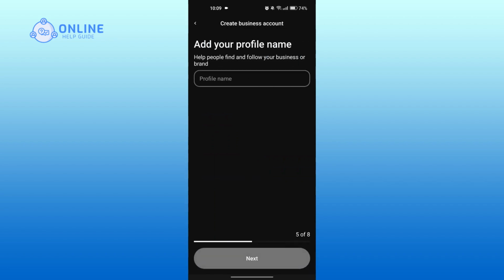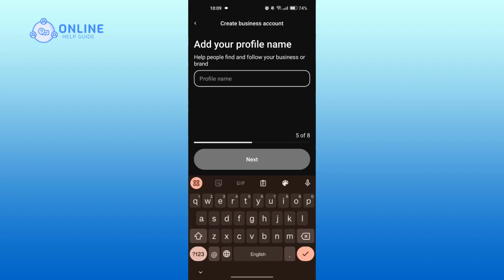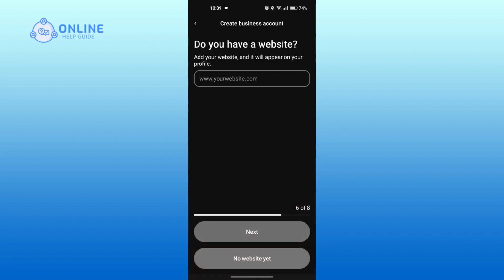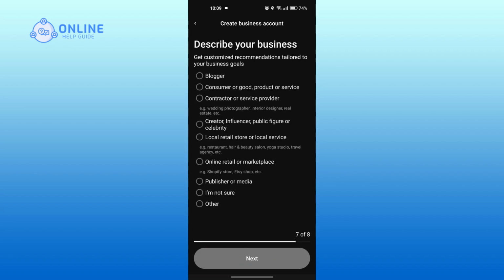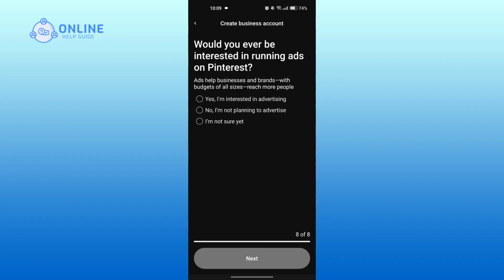How to Create Business Account on Pinterest 2024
First, open Pinterest on your device.
Tap on your profile at the bottom.
Tap on "Account Management."
Tap on "Convert to a Business Account."
Tap on "Convert Account" at the bottom.
Now, type in your brand’s name.
Then, tap on "Next."
Enter your website, if you have one.
Then, tap on "Next" again.
Now, it will ask you to describe your business.
Select from the given list and tap on "Next."
Choose whether you plan to run ads on Pinterest or not.

And that is how you create a business account on Pinterest.